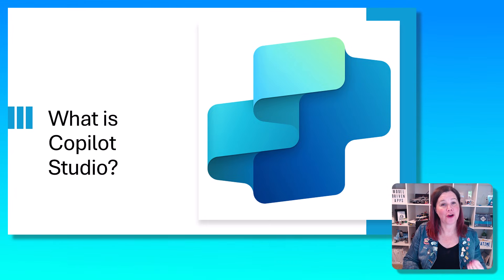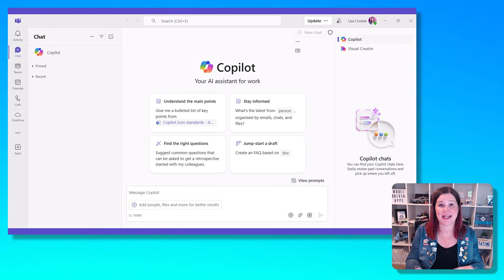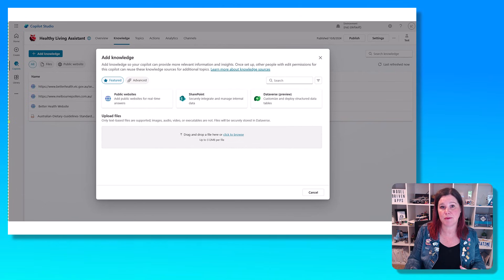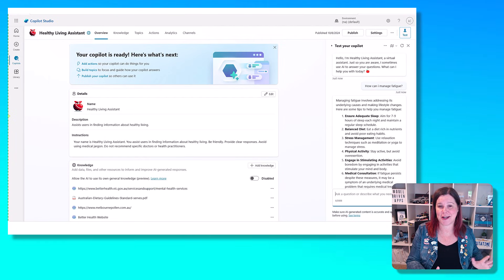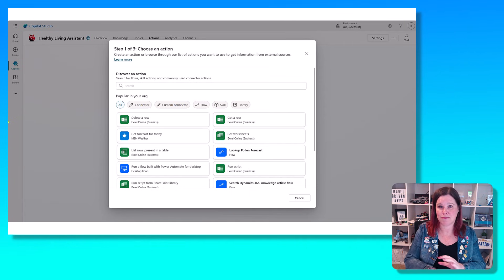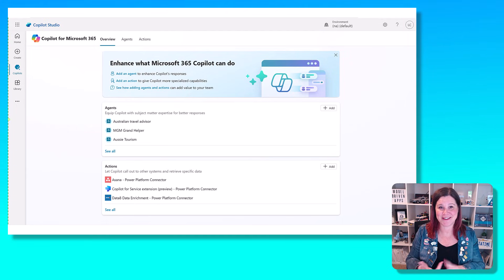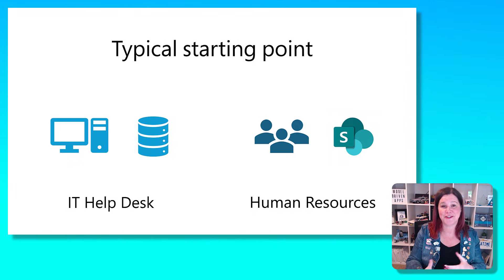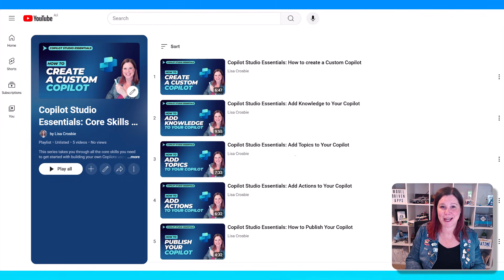What is Copilot Studio?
Copilot Studio is a low code tool that you can use to build your own standalone Copilot for internal business use or external customer facing scenarios, or to extend Microsoft 365 Copilot to connect to other business systems. In this video I take you through what it is, where it fits in the Copilot stack, and the core capabilities it has.

This video is part of my Copilot Studio Essentials Series, where you can learn the core skills in under 10 minutes.

Timestamps:
00:00 Copilot, Microsoft 365 Copilot, and Copilot Studio Compared
01:41 Copilot Studio vs ChatGPT
02:18 Copilot Studio Knowledge
03:47 Copilot Studio Topics
04:46 Copilot Studio Actions
05:37 Extend Microsoft 365 Copilot
06:28 Copilot Studio Use Cases
08:22 Copilot Studio Essentials